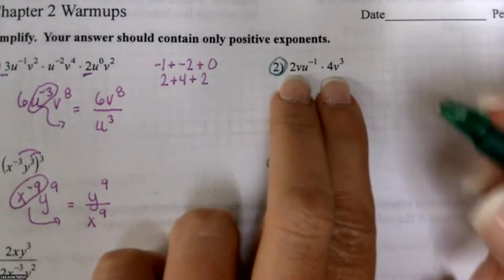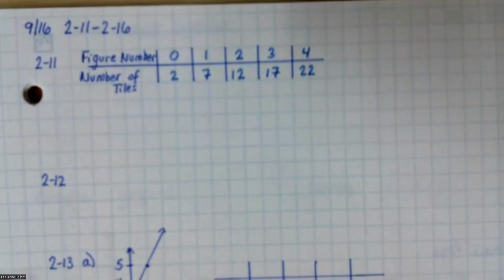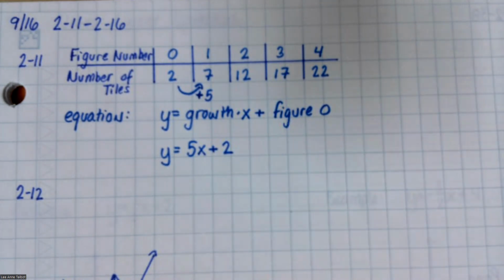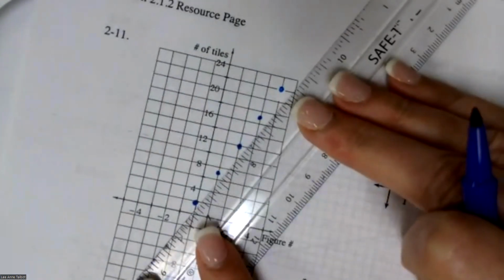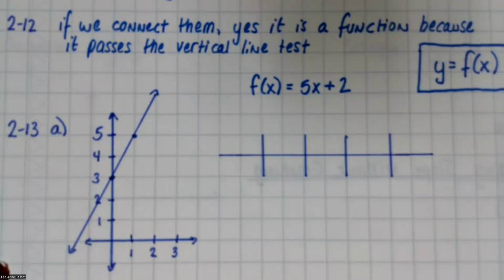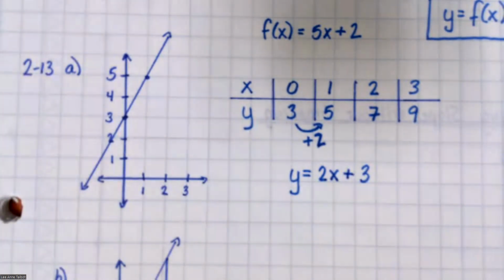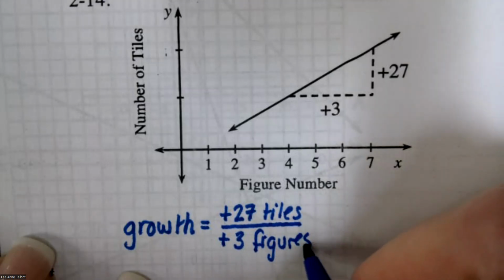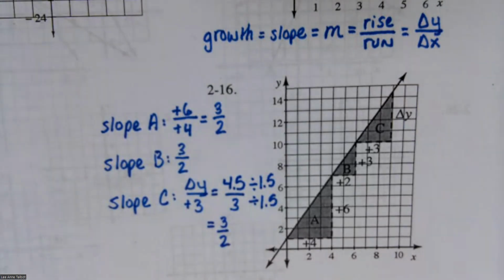9/16 - CPM Integrated Math 1 - 2-11 - 2-16